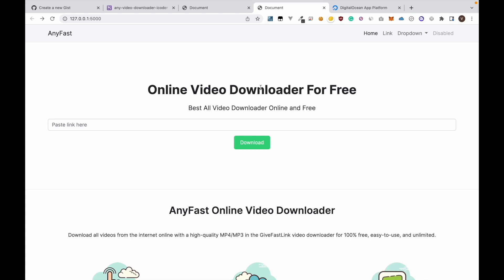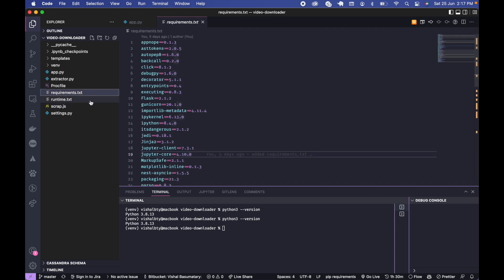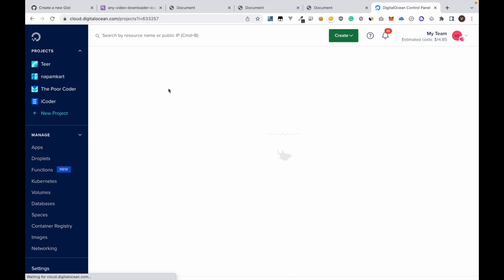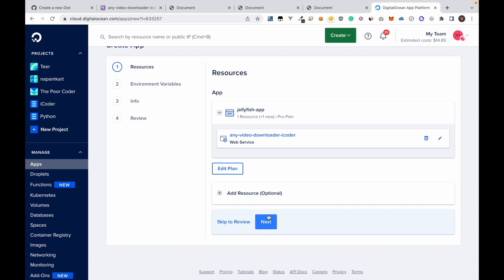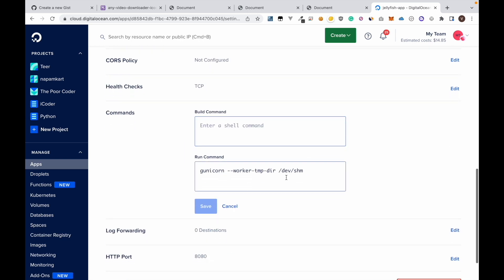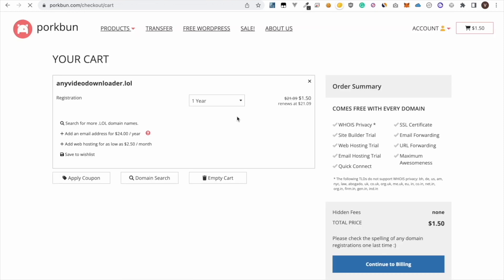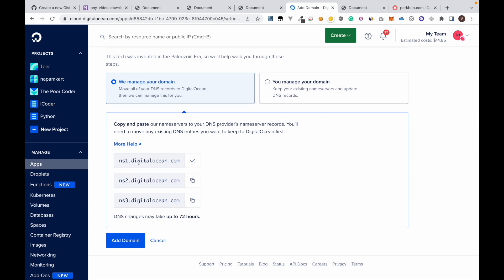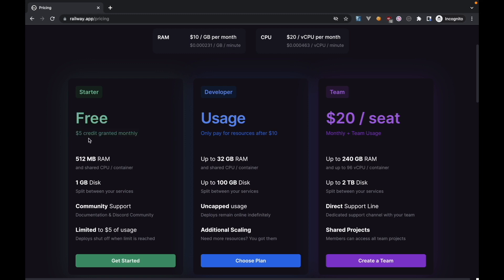How to host a python website in digitalocean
Digital ocean command
gunicorn --worker-tmp-dir /dev/shm app:app

This video will teach you how to host a local flask server in Digitalocean.

Flask is one of the most widely used Python frameworks that can help you build a website from scratch. When it comes to building a website, it is essential that you start with a tiny step.

The process is short and simple but requires some python flask and GitHub experience.